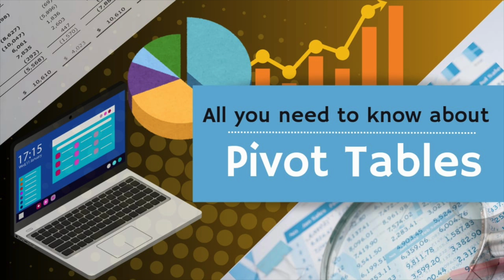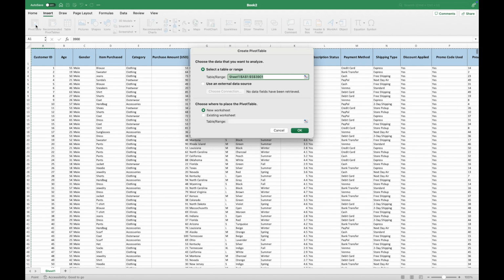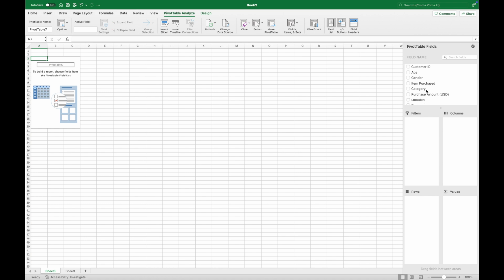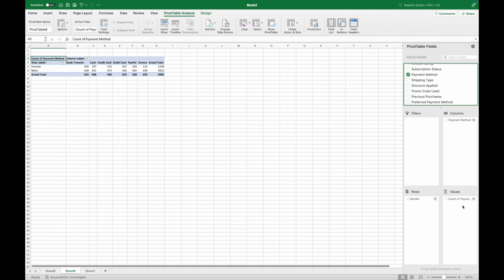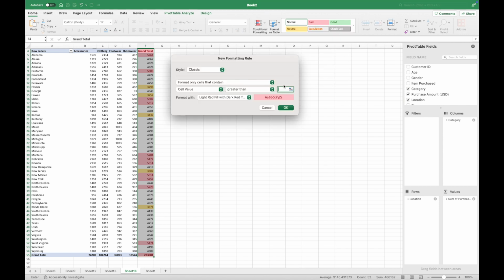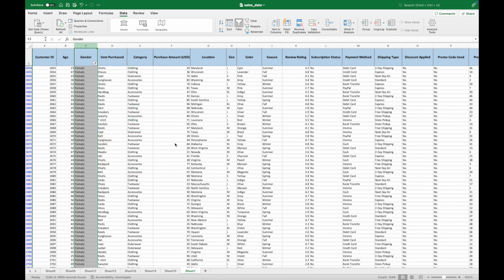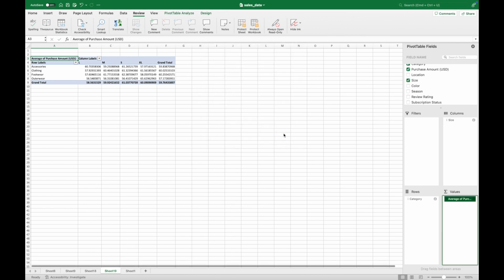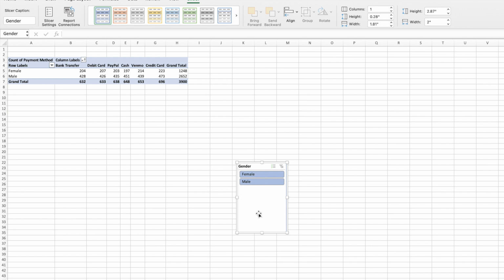The Basics Of Pivot Tables